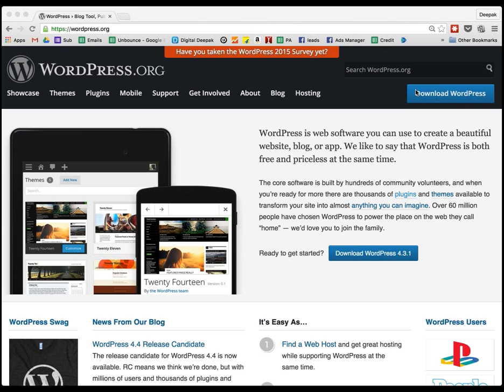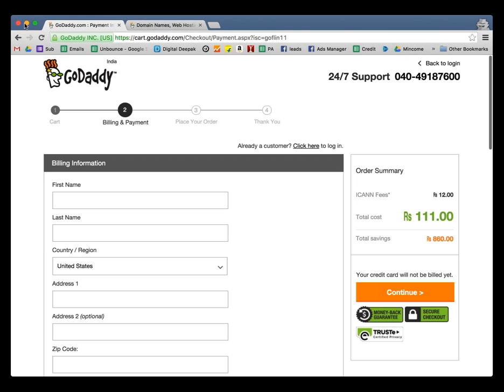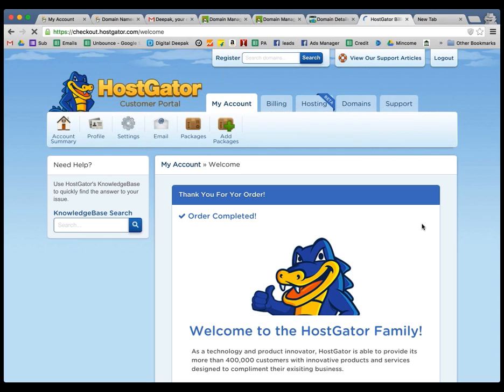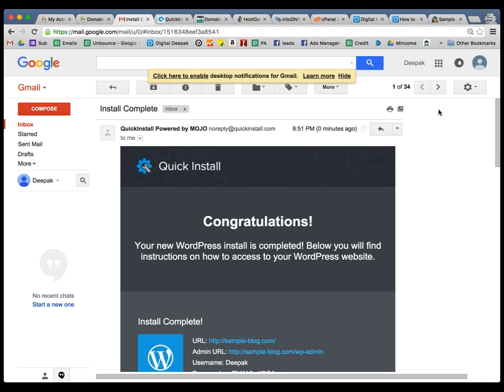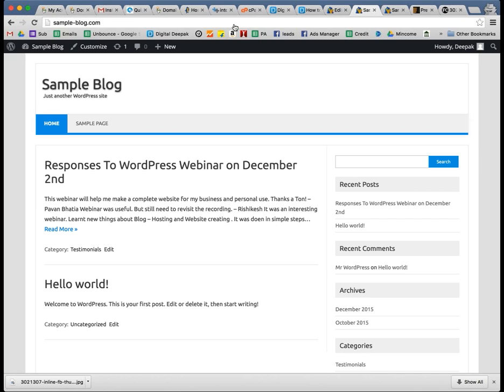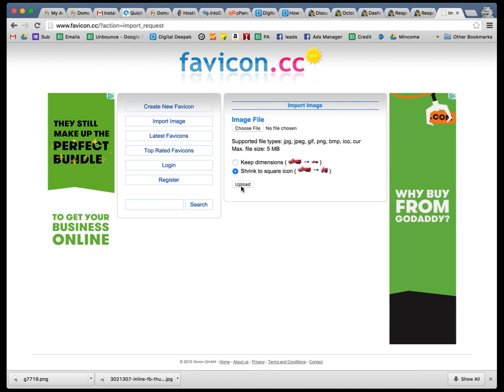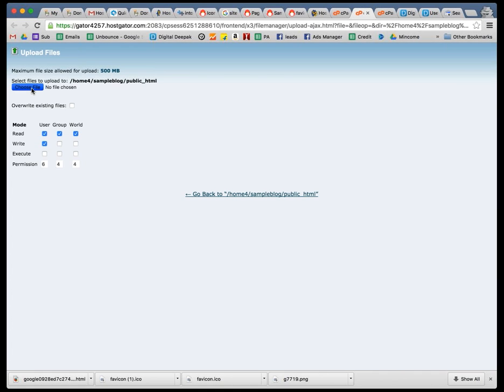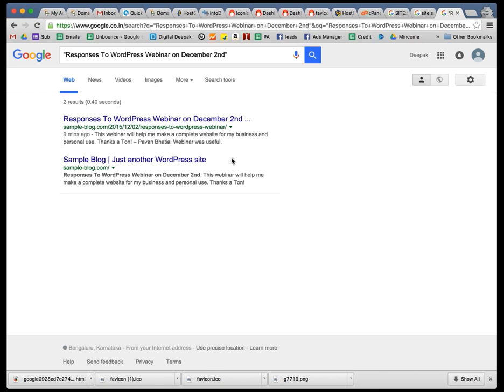How to Register a Domain, Buy Hosting and Install WordPress (Webinar Replay)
- In this Webinar I have explained the process of registering a domain name, buying a hosting account and how to Install WordPress on it.

You will also learn about: Installing Themes, Installing Plugins, Configuring SEO related things and more.